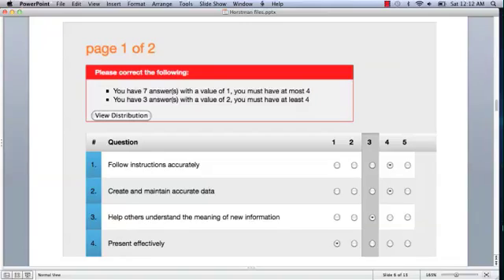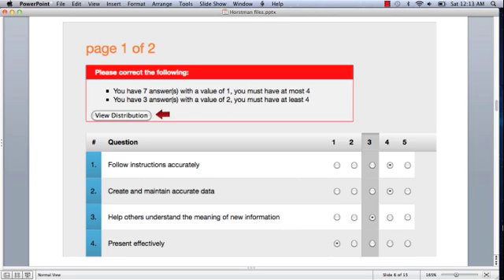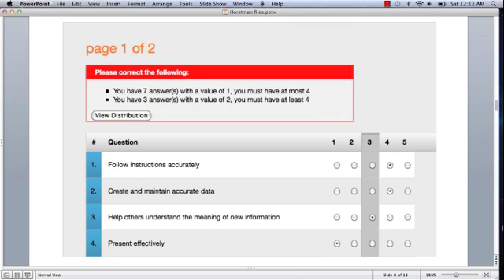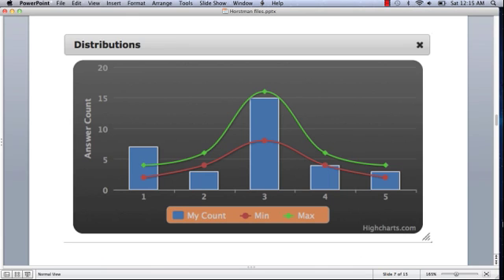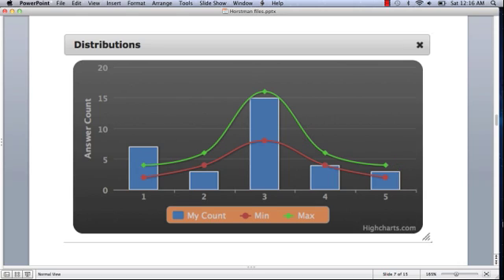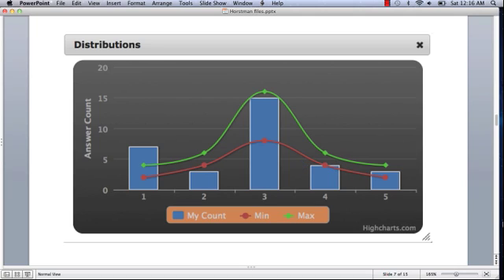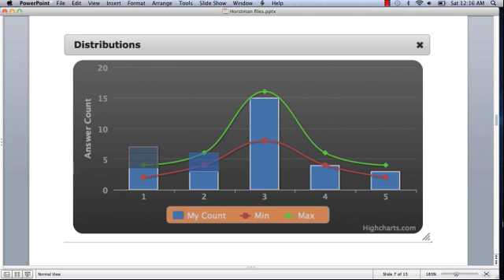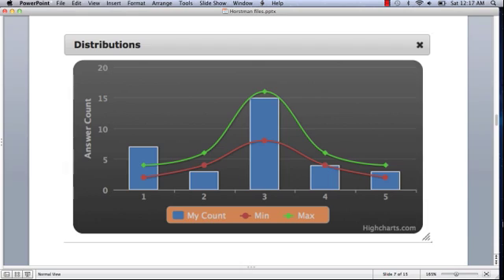Interview Creation Tool 4a - Handling Distribution Errors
The Manager Tools Interview Creation Tool Tutorial

Part 4a - Handling Distribution Errors